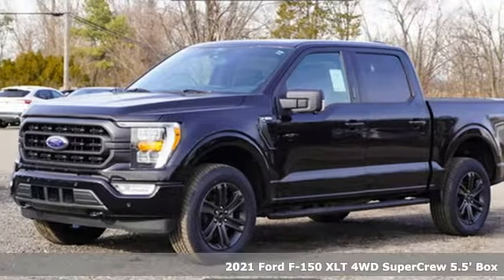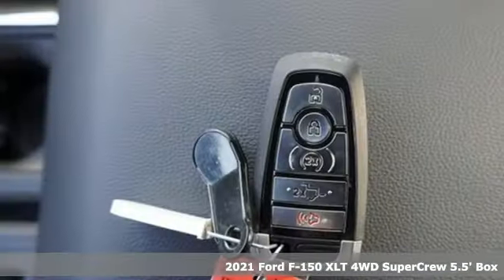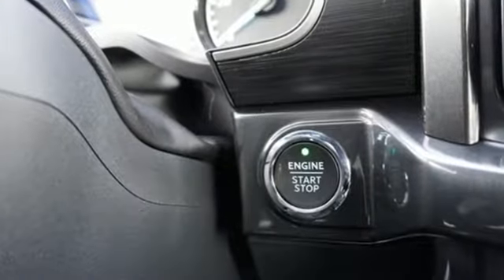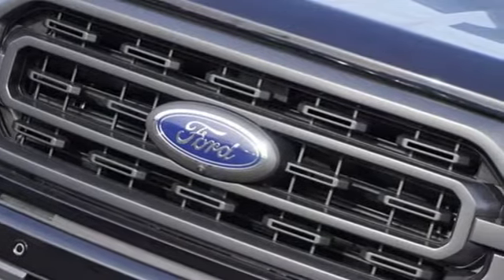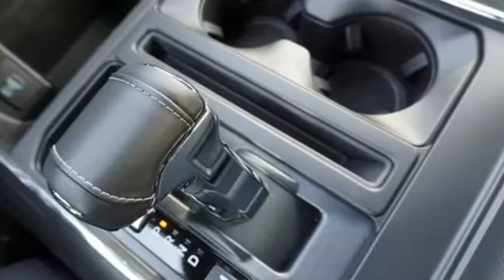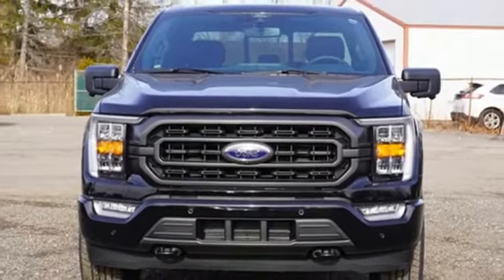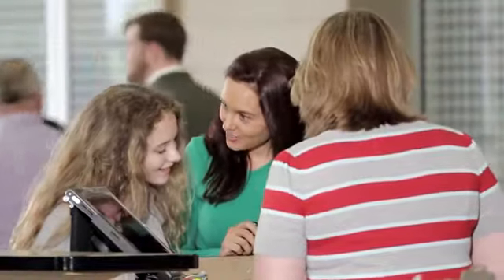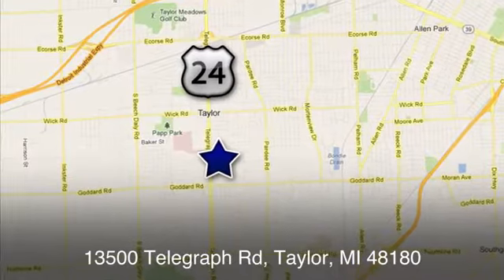New 2021 Ford F-150 Taylor MI Southgate, MI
Year: 2021
Make: Ford
Model: F-150
Trim: XLT
Engine: 2.7L V6 EcoBoost
Transmission: 10-Speed Automatic
Color: Black
Interior: Black
Stock #: MFA48500
VIN: 1FTEW1EP1MFA48500
WE DELIVER! BUY ONLINE-TEXT-EMAIL-CHAT-PHONE AND WE WILL DELIVER YOUR NEXT VEHICLE TO YOUR DOOR! FROM OUR SALES FLOOR TO YOUR DOOR! IT'S THAT EASY!brbrPriced below KBB Fair Purchase Price! 2021 Ford F-150 XLT 2.7L V6 EcoBoostbrbr4WD, 3.55 Axle Ratio, 3.73 Axle Ratio, 360 Degree Camera, 4-Wheel Disc Brakes, 6 Speakers, ABS brakes, Air Conditioning, Alloy wheels, AM/FM radio, Auto High-beam Headlights, Brake assist, Bumpers: chrome, Class IV Trailer Hitch Receiver, Cloth 40/20/40 Front Seat, Compass, Connected Built-In Navigation, Delay-off headlights, Driver door bin, Driver vanity mirror, Dual front impact airbags, Dual front side impact airbags, Electronic Stability Control, Emergency communication system: SYNC 4 911 Assist, Equipment Group 302A High, Exterior parking camera rear: With Dynamic Hitch Assist, Ford Co-Pilot360 Assist 2.0, Front anti-roll bar, Front Center Armrest w/Storage, Front fog lights, Front reading lights, Front wheel independent suspension, Fully automatic headlights, GVWR: 6,470 lbs Payload Package, Heated door mirrors, Illuminated entry, Integrated Trailer Brake Controller, Intersection Assist, LED Box Lighting w/Zone Lighting, LED Sideview Mirror Spotlights, Low tire pressure warning, Occupant sensing airbag, Onboard 400W Outlet, Outside temperature display, Overhead airbag, Overhead console, Panic alarm, Passenger door bin, Passenger vanity mirror, Power door mirrors, Power Glass Heated Sideview Mirrors, Power steering, Power windows, Power-Sliding Rear Window, Radio data system, Radio: AM/FM SiriusXM w/360L, Radio: AM/FM Stereo w/6 Speakers, Rear reading lights, Rear step bumper, Rear window defroster, Remote keyless entry, Remote Start System w/Remote Tailgate Release, Security system, Speed control, Split folding rear seat, Steering wheel mounted audio controls, SYNC 4, SYNC 4 w/Enhanced Voice Recognition, Tachometer, Telescoping steering wheel, Tilt steering wheel, Tow Technology Package, Traction control, Tray Style Floor Liner (47W), Twin Panel Moonroof, Unique Sport Cloth 40/Console/40 Front-Seats, Variably intermittent wipers, Voltmeter, Wheels: 17" Silver Painted Aluminum, Wheels: 20" 6-Spoke Dark Alloy Painted Aluminum, XLT Sport Appearance Package, 4WD.brbr'Offers do not include tax, tags ,registration or $75 doc fee" Price includes: $1500 - Retail Bonus Customer Cash. Exp. 07/06/2021 $500 - Ford Credit Retail Bonus Customer Cash. Exp. 07/06/2021

Address:
10725 Telegraph Road